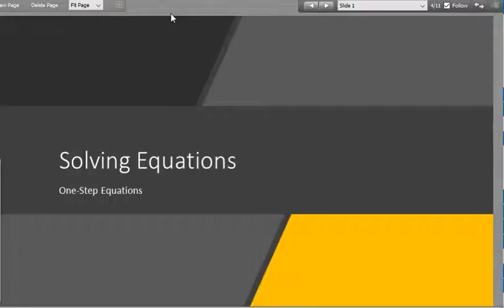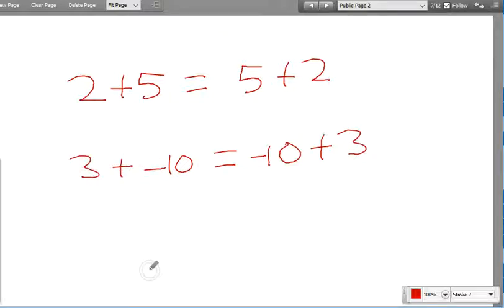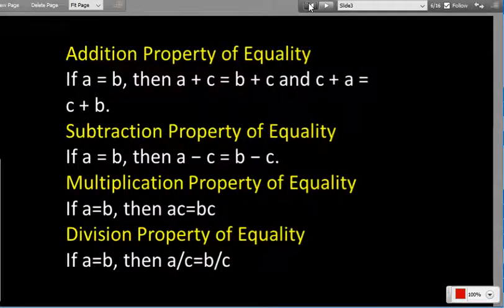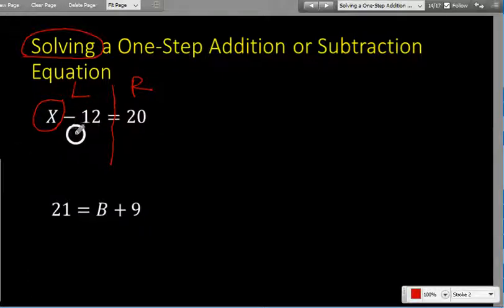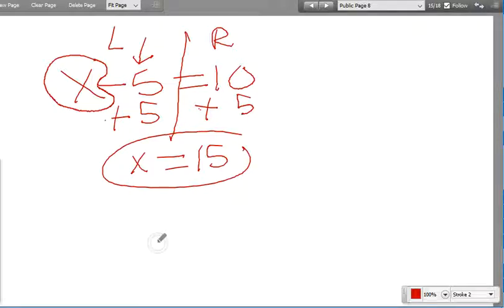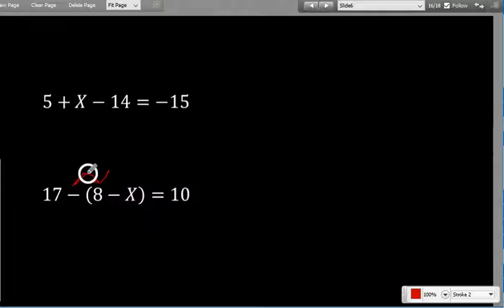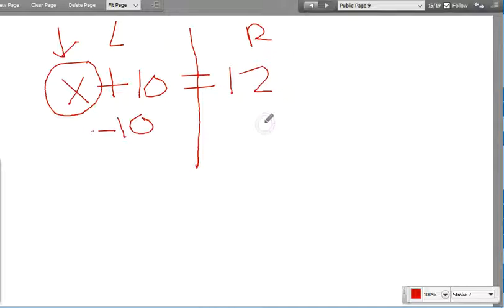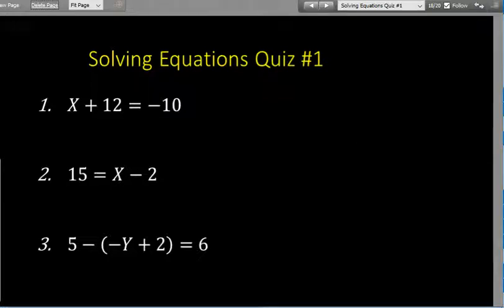9/11/2018 11:55:42 AM